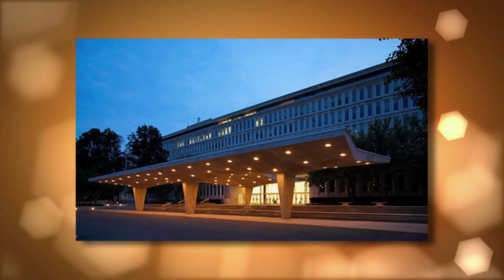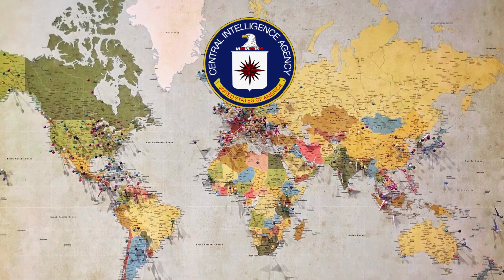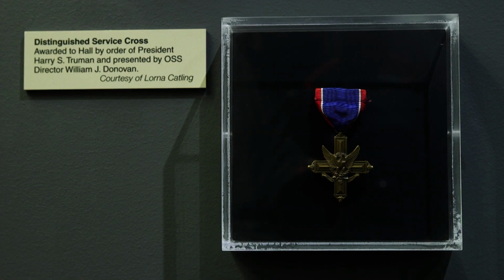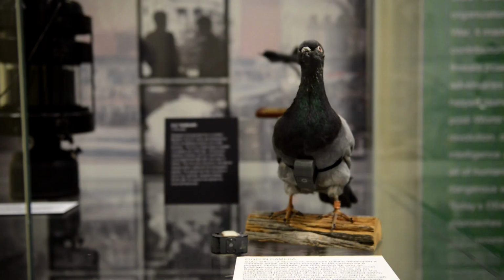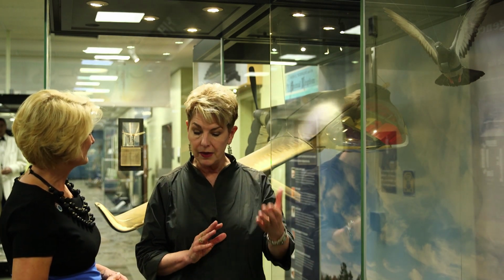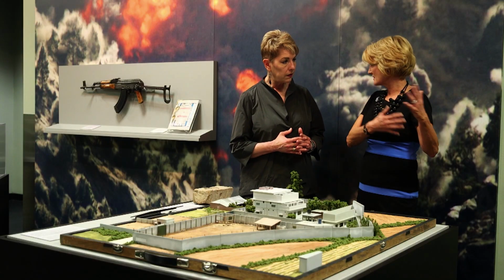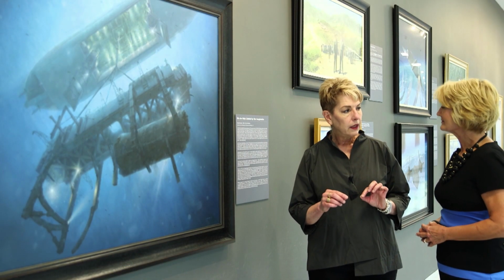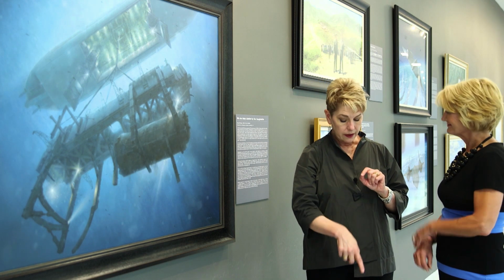Touring the C.I.A. Museum - Museum Access | Full Episode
Join host Leslie Mueller for this very special episode as she tours the private museum within C.I.A. headquarters. Learn how the agency has gathered intelligence from outer space to the ocean's floor worldwide, 24/7 using everything from camera carrying pigeons to dragonfly drones to intelligence gathering fish. This is a rare opportunity to learn about America's intelligence history.

Museum Access: Season 2 | Episode 4

Museums are a vital part of the American landscape, showcasing the greatest achievements of the human experience, past, present and future. Visitors remember, discover and learn in these museums that present the best of our country's culture, accomplishments and heritage. Museum Access explores these museums in a way that the everyday visitor cannot.